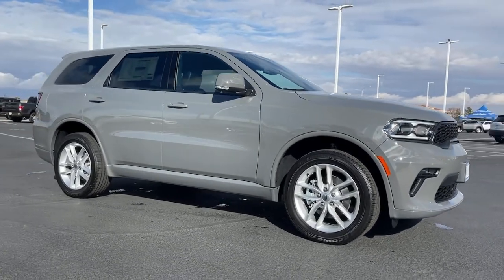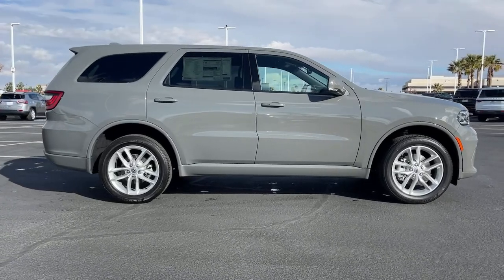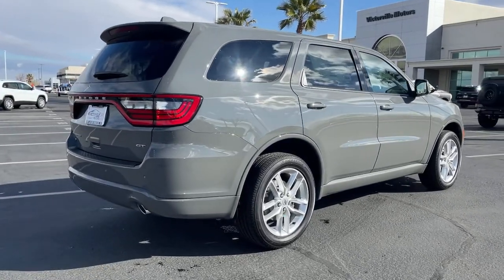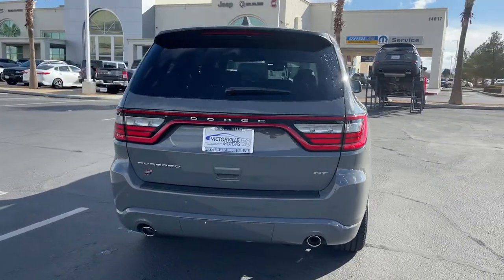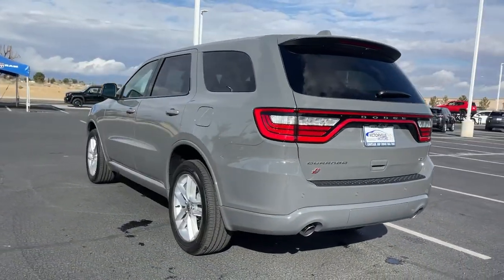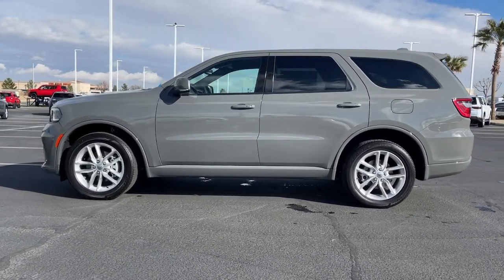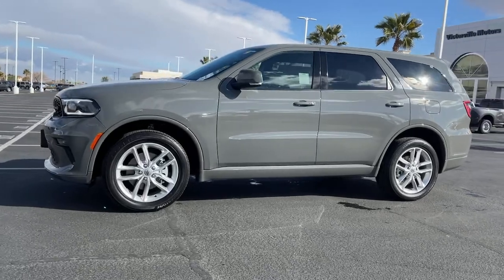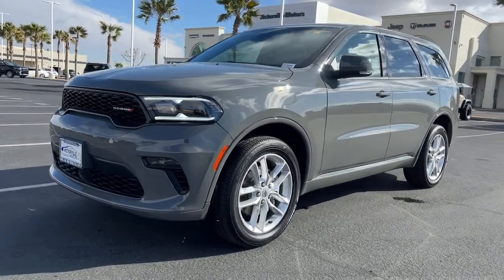2022 Dodge Durango Victorville, High Desert, Hesperia, Apple Valley, Adelanto, CA 2D3004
Destroyer Gray Clearcoat New 2022 Dodge Durango available in Victorville, California at Victorville Motors. Servicing the High Desert, Hesperia, Apple Valley, Adelanto, CA Area.

Victorville Motors
14617 Civic Dr

Destroyer Gray Clearcoat 2022 Dodge Durango GT AWD 8-Speed Automatic 3.6L V6 24V VVT AWD.brbrRecent Arrival! Not all Guests will qualify for rebates. Some Guests may qualify for more. Dealer installed options may be extra. See dealer for details. Price includes Conditional Rebate(s)$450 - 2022 National Retail Consumer Cash (Type 1/B) 22CN1. Exp. 03/31/2022